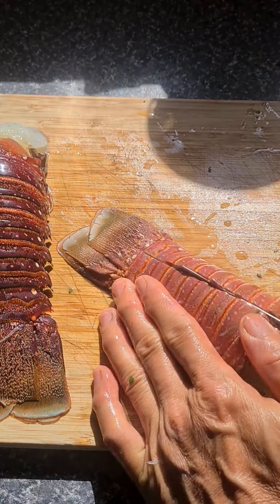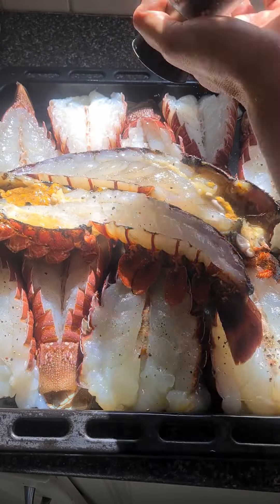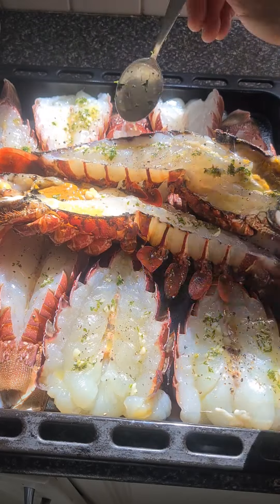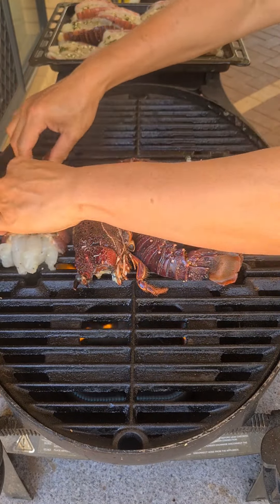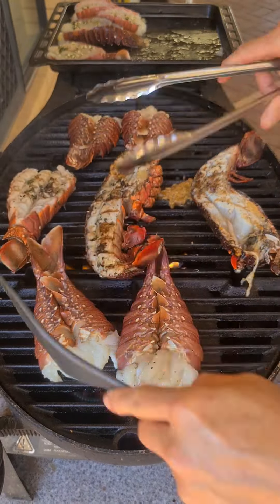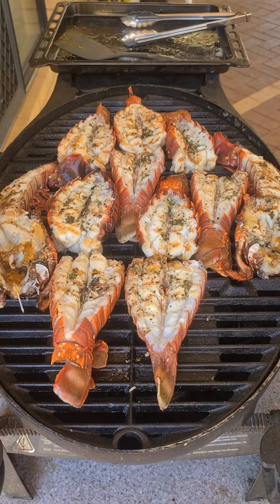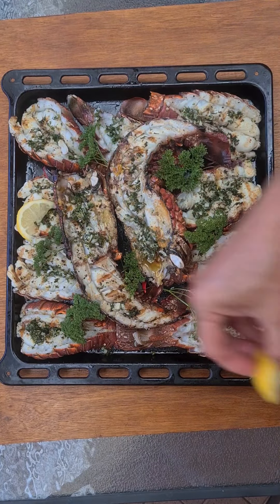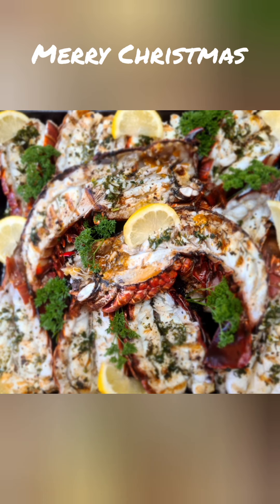Grilled Western Rock Lobster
Grilled Western Rock Lobster for Christmas lunch 2022. Thanks for taking me out to harvest these @carlitos_weigh_fish  and Tim Roberts! And for topping up the stash Sam Birks. Merry Christmas!